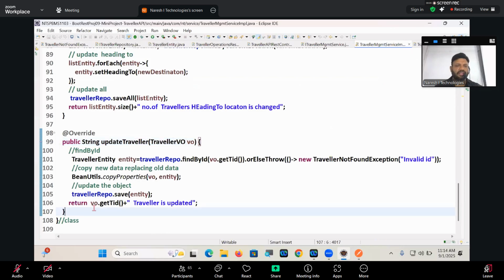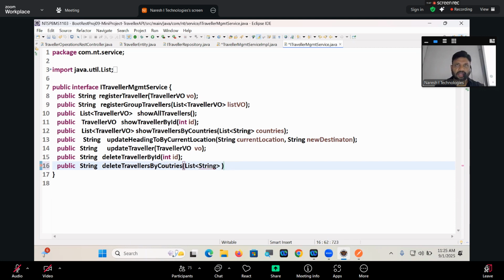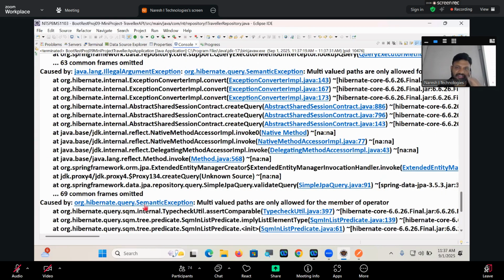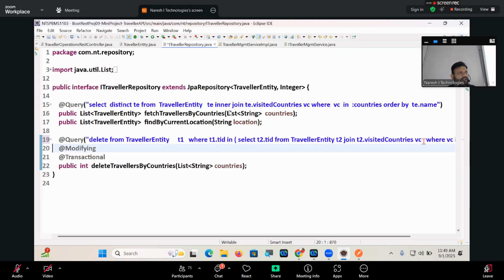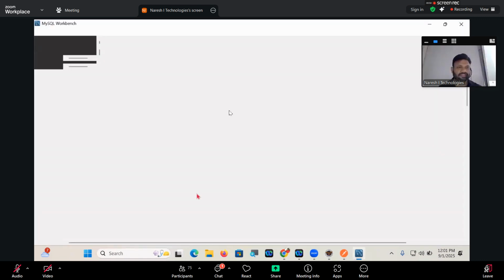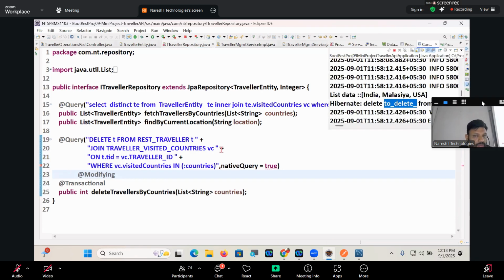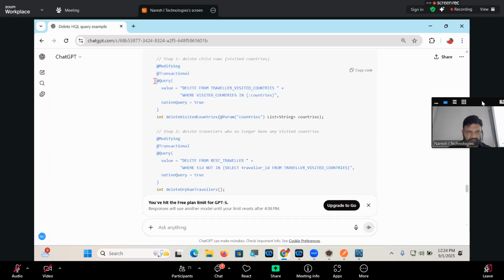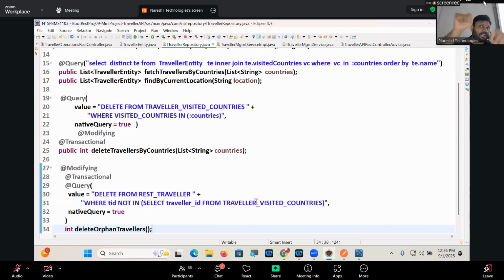Spring Boot Rest Day 10 swagger API